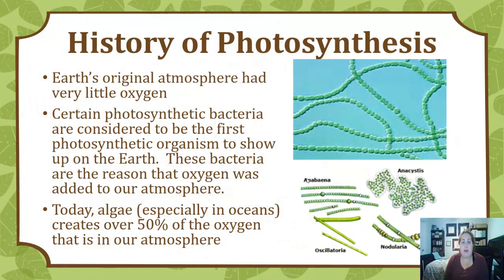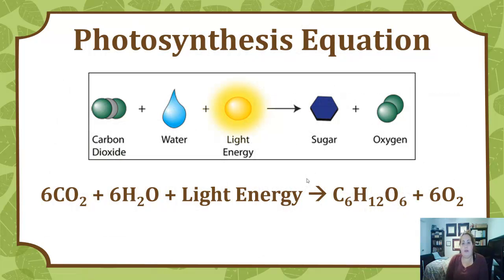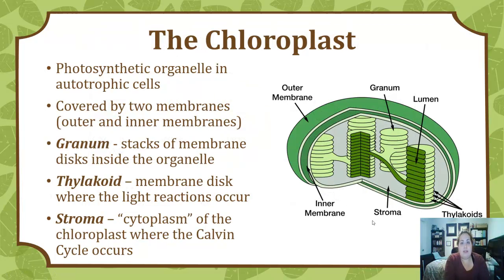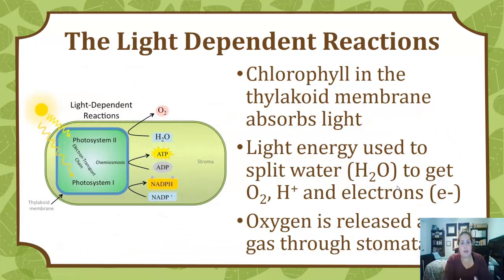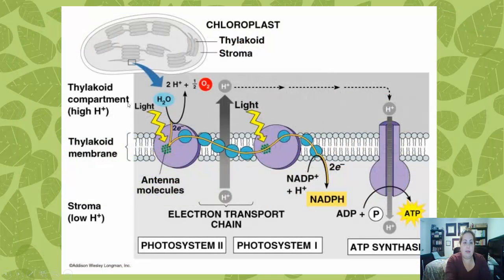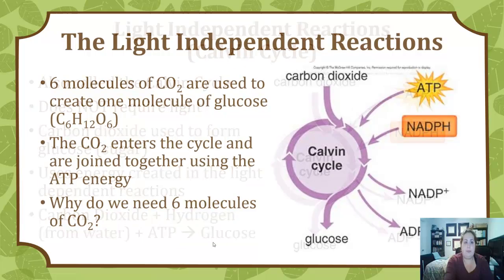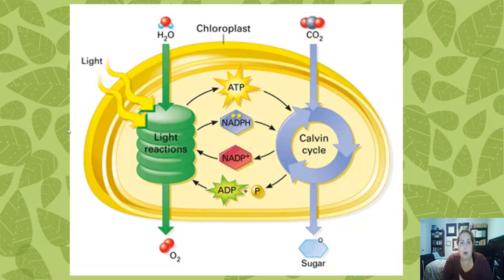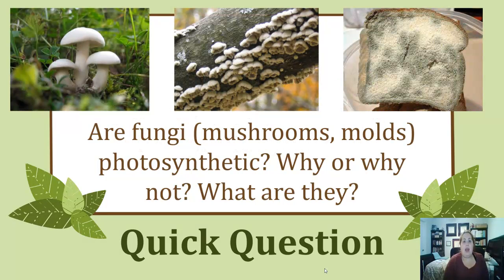Photosynthesis Video Advanced